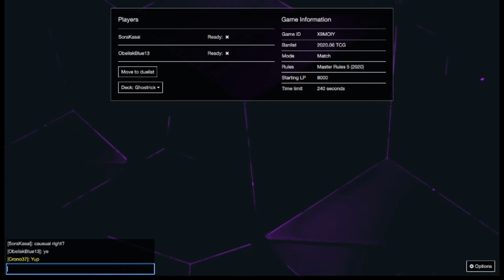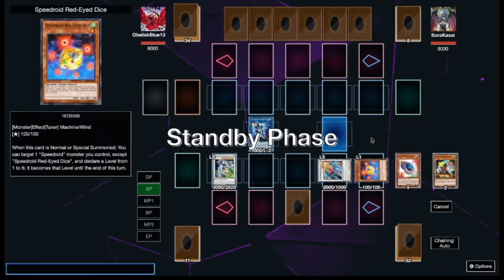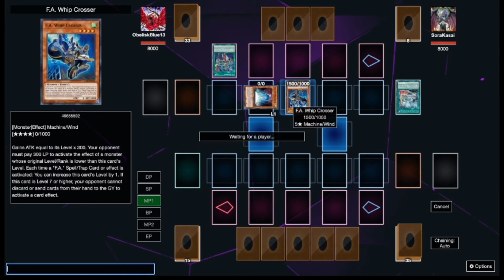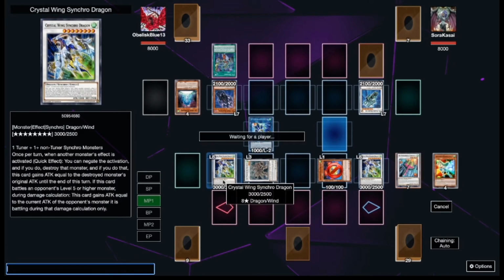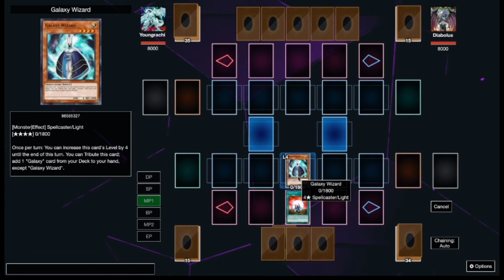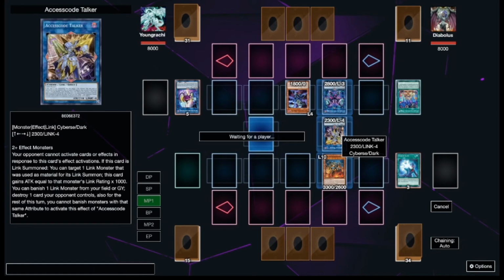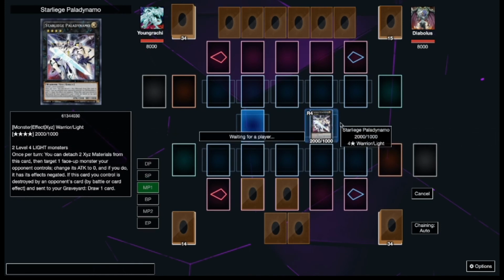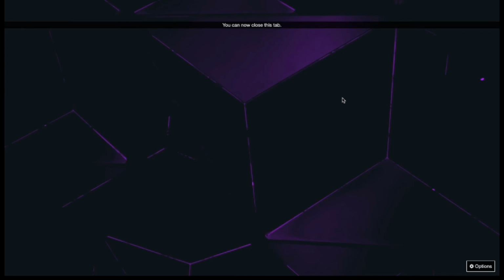The Night Where the Yugioh! Exhibitions Had Several LOL Moments! We got F.A.'s, Appliancers, & More!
Hey, guys! One night, after we had our regular tournament, several of our duelists showcased a few "casual" decks to lead to some hilarious moments.  Really posting this so we can always look back at these fun times.